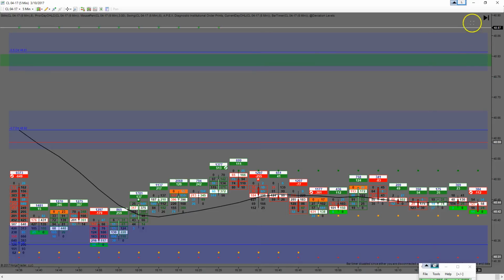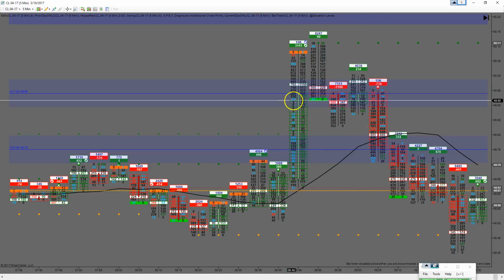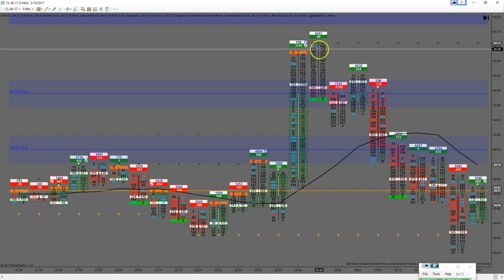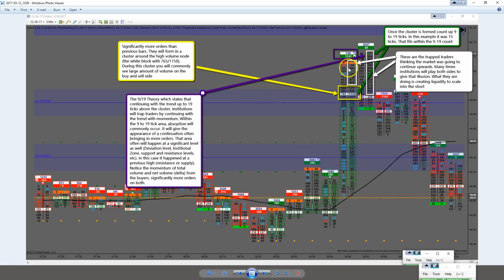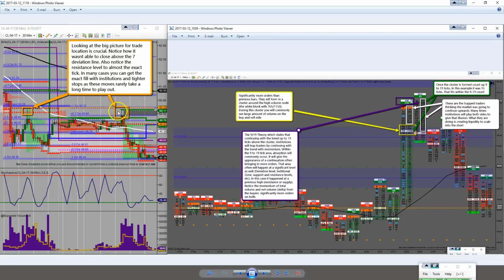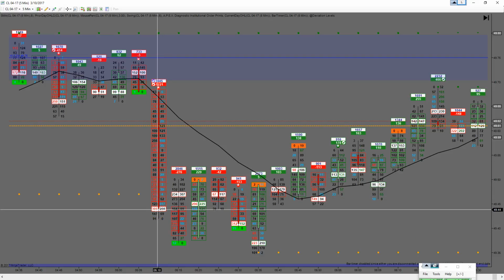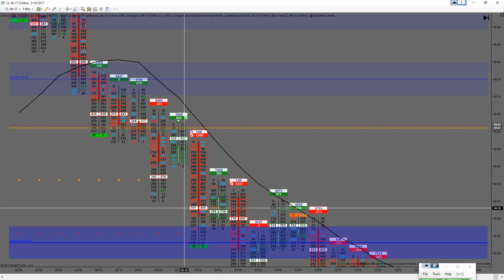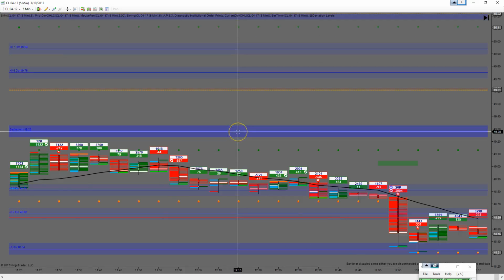Institutional Controlled Reversals - The foundation of my thought process.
This video has been unlisted but I have been getting a ton of questions lately. It is now a bit antiquated but the foundation is still the same. I will be doing an update video when time permits but as for now I have decided to make this one public for a while. It will be unlisted again at some point as this channel is more a trading journal for me and not an instructional channel.